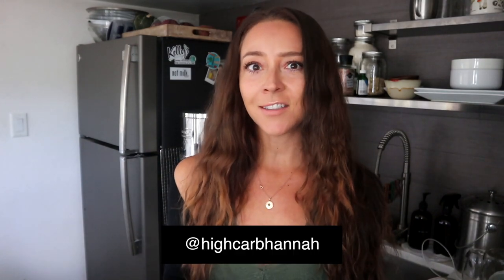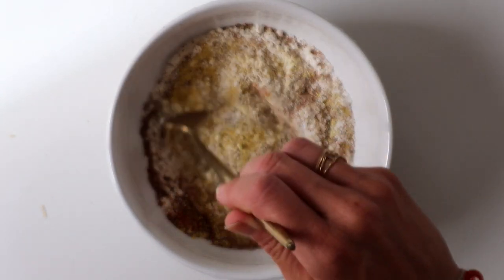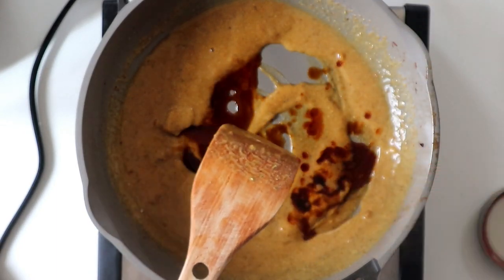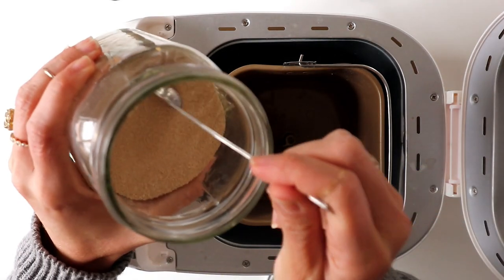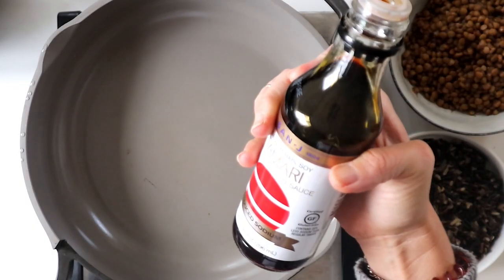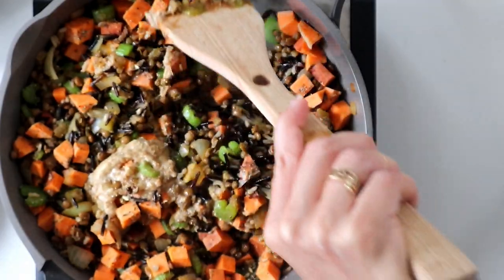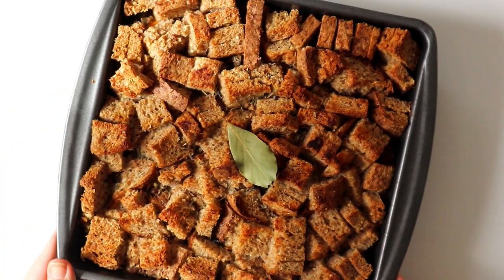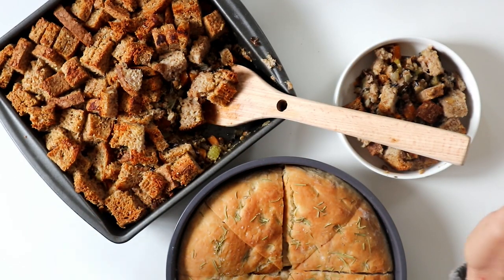My GO TO Thanksgiving recipes / Vegan & Healthy!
Free weight loss recipes I ate to lose 70lbs!

Recipes!

Foccacia Measurements - (add to bread maker in this order)
8oz water
2 tsp active dry yeast
2 tsp sugar
320g flour
40g vital wheat gluten (sub flour if you dont have this)
1 tsp salt

★ Not losing weight on a plant-based diet?